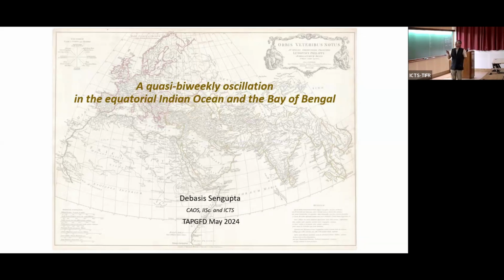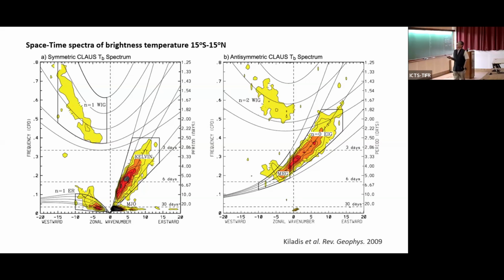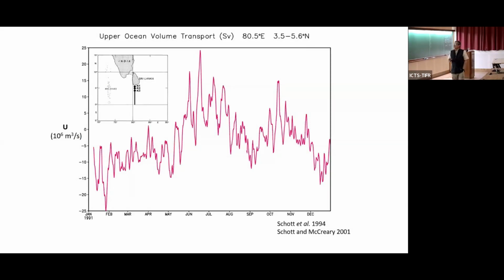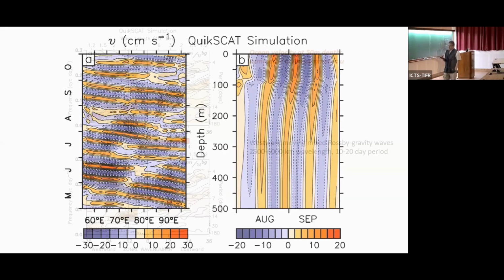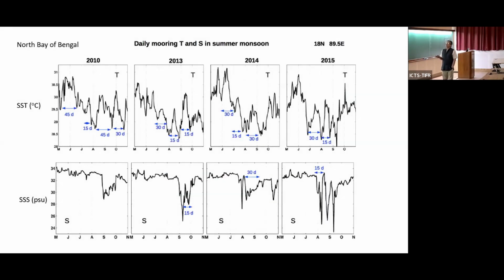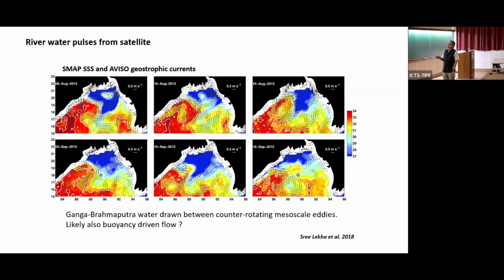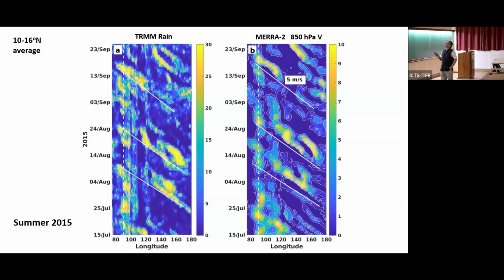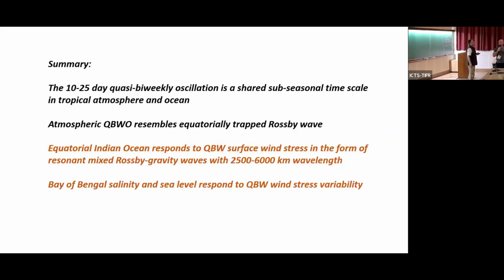A quasi-biweekly oscillation in the equatorial Indian Ocean and Bay of Bengal by Debasis Sengupta